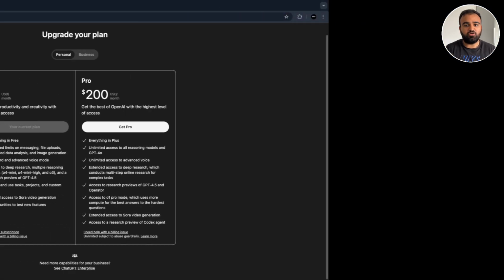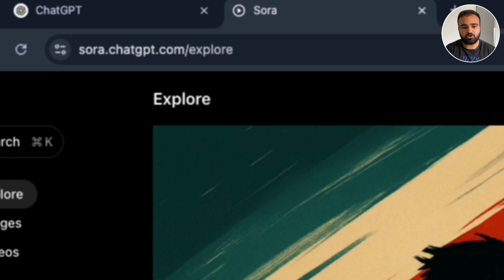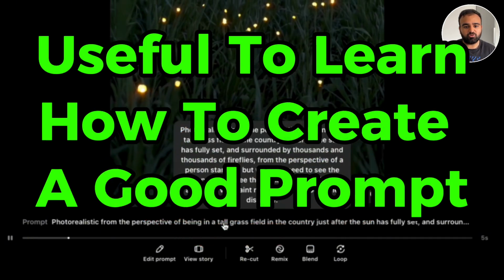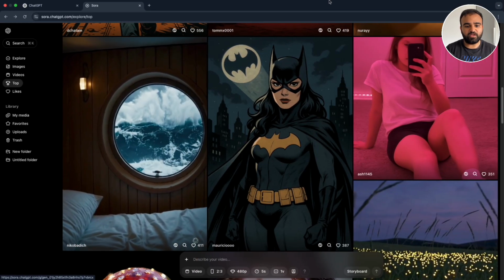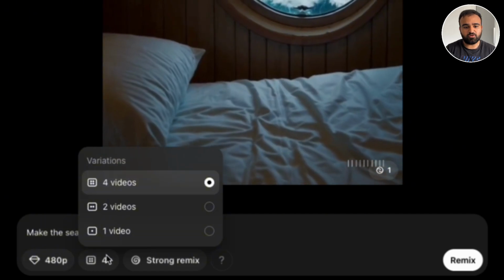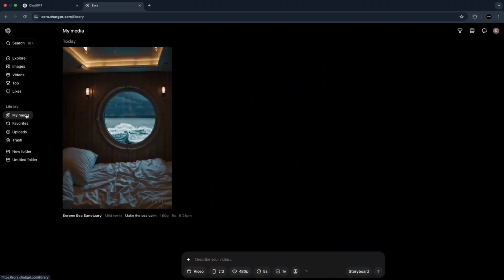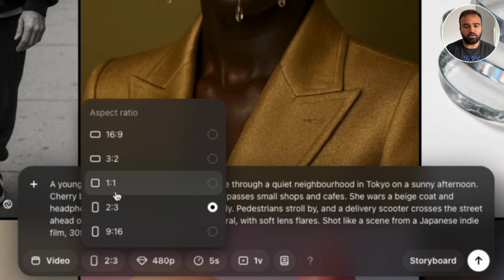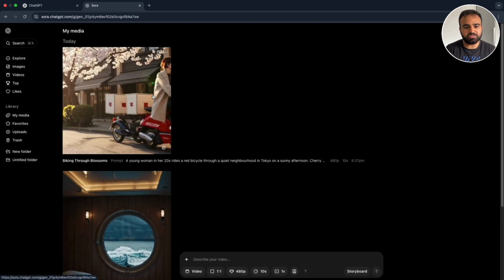Sora Tutorial | How To Use Sora?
In this video, we're going to be providing a full tutorial on Sora, OpenAI's video generator. We'll be going over all the features this AI tool has to offer and how to use them. By the end of this video, you'll know how to create high-quality videos in seconds from prompts.